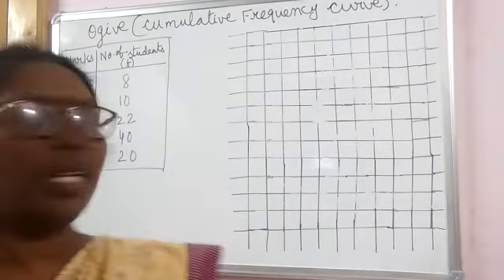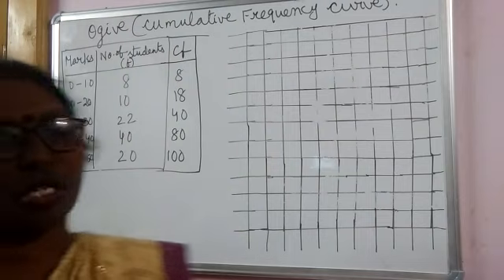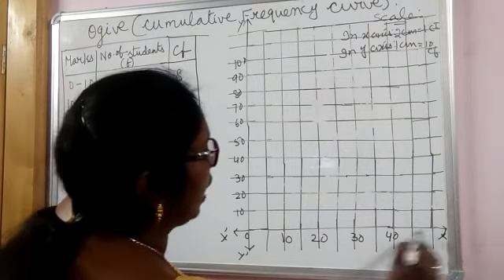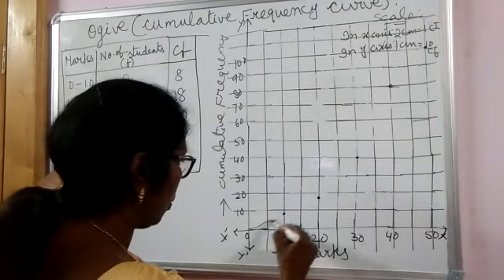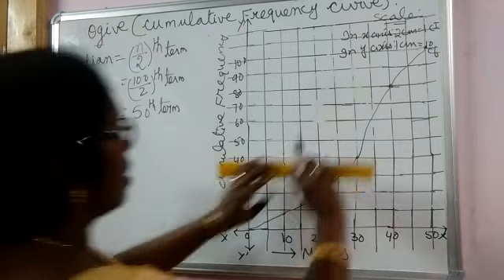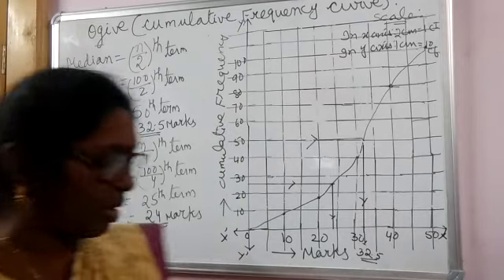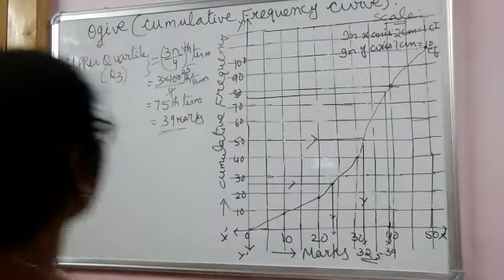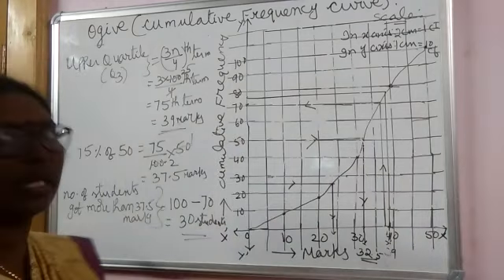Measures of Central Tendency (OGive) ,Class 10 ,ICSE, MATHEMATICS